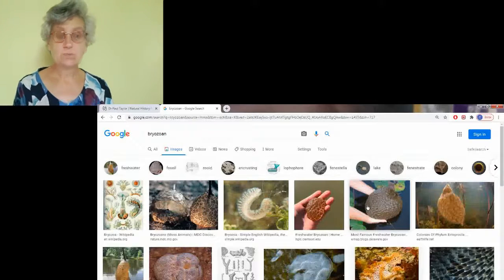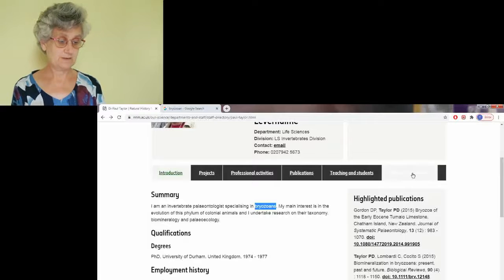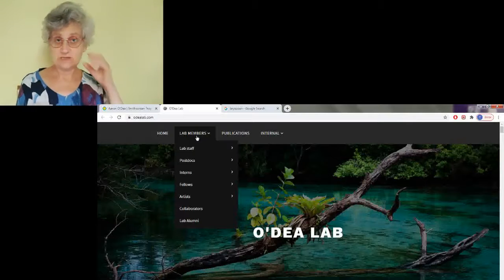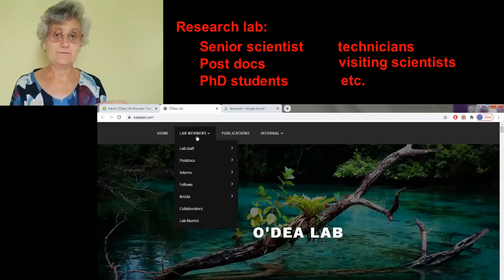Who are these guys anyways?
We look for the story behind the authors of History of Life in 100 Fossils.